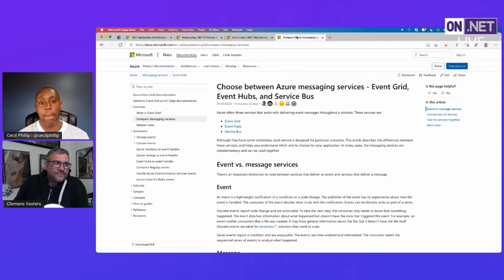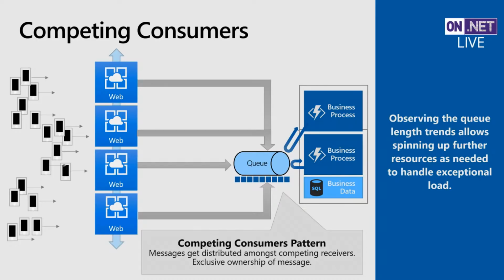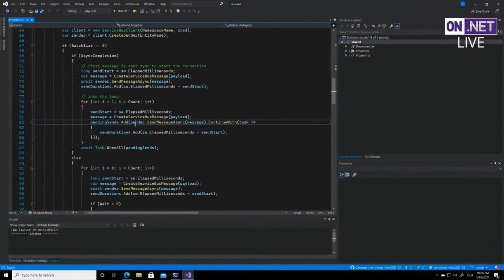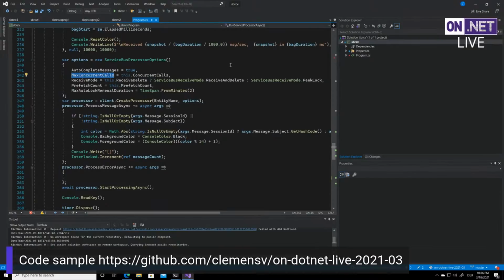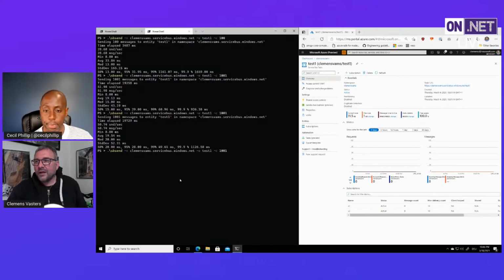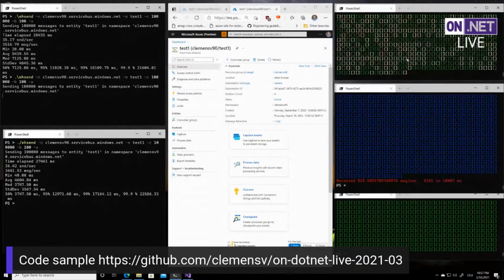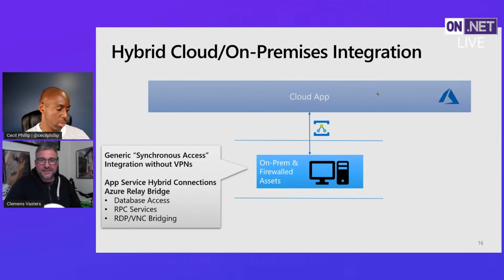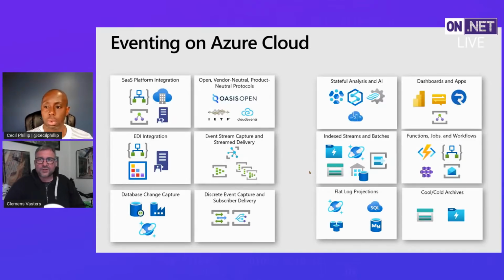On .NET Live - Messaging Patterns for .NET Developers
In this session, we'll be joined my Principal Architect Clemens Vasters. He'll be talking to us about the various messaging patterns that we can make use of to communicate between the services in our distributed application.

Featuring: Clemens Vasters (@clemensv), Cecil Phillip (@cecilphillip)